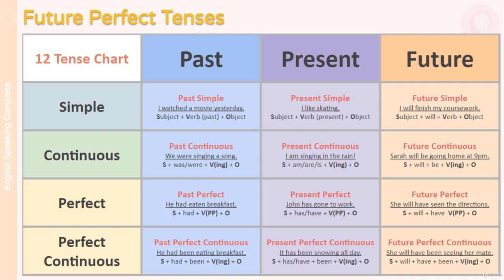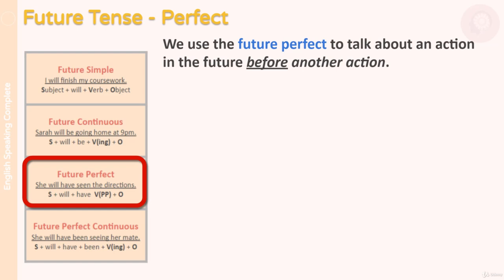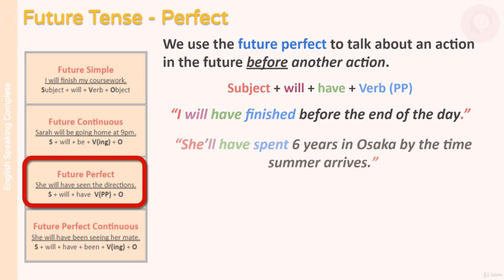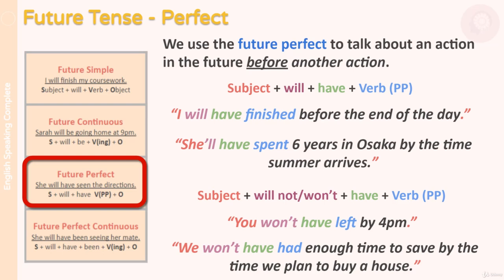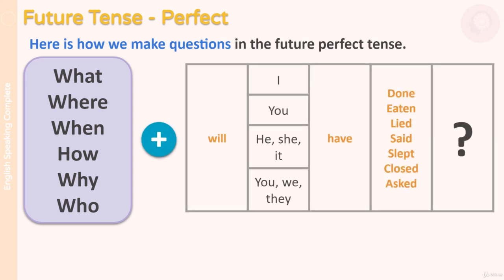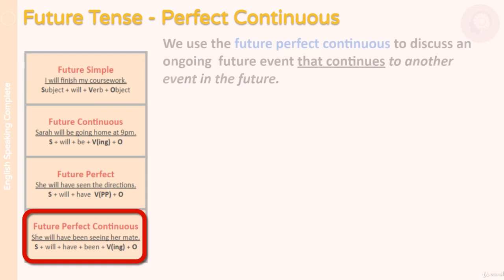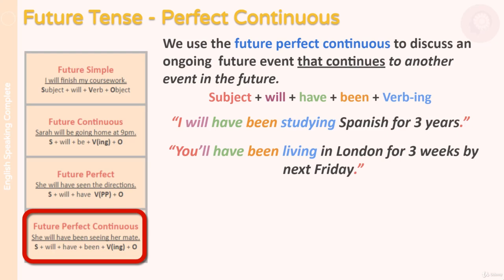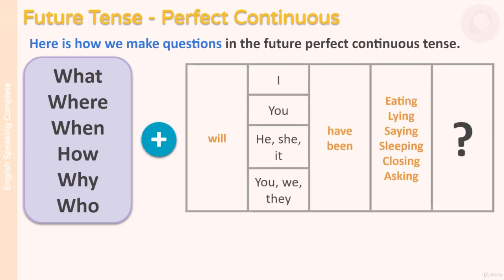16 Tense Masterclass Future Part